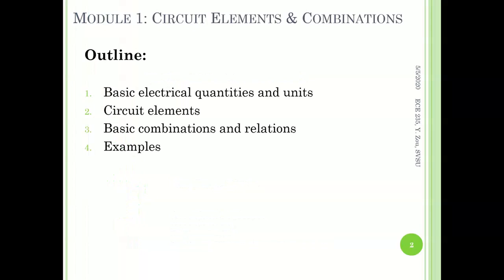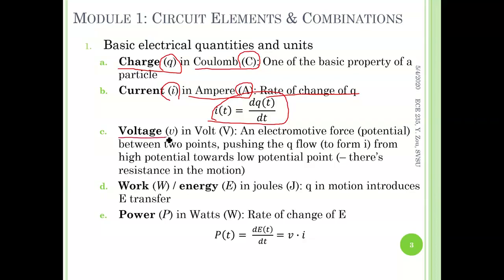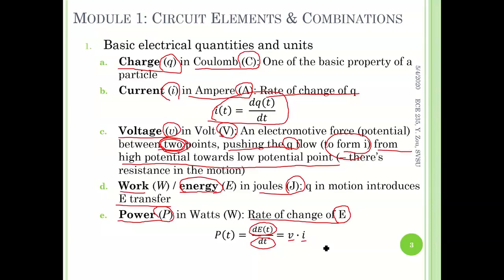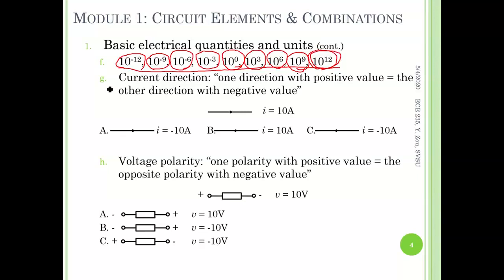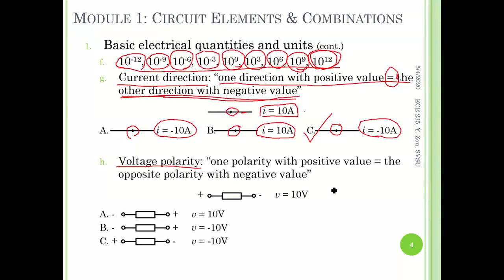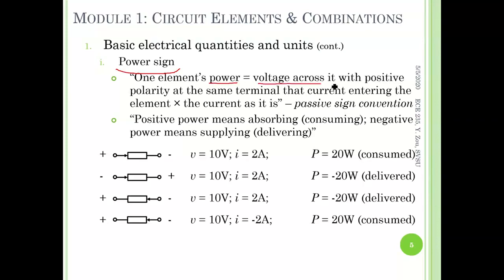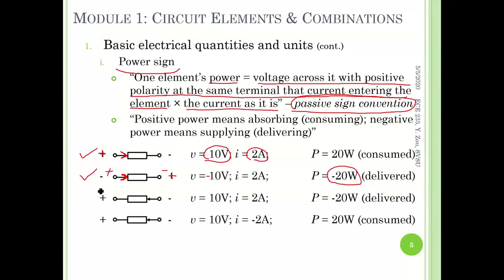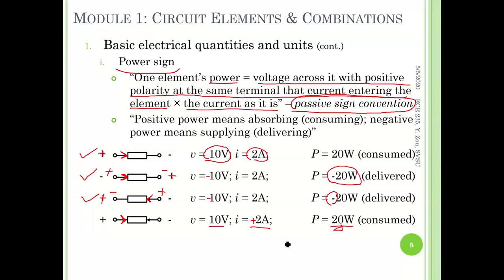ECE235_M1_1 (VolCurrPwr)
This is ECE 235 Module 1 section 1: Basic electrical quantities and units